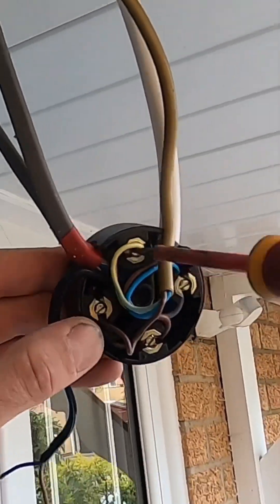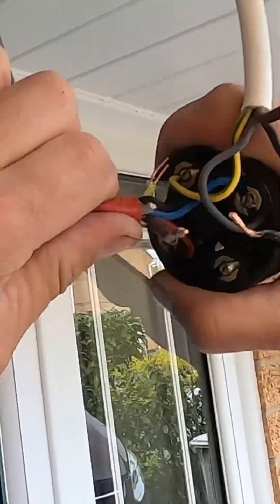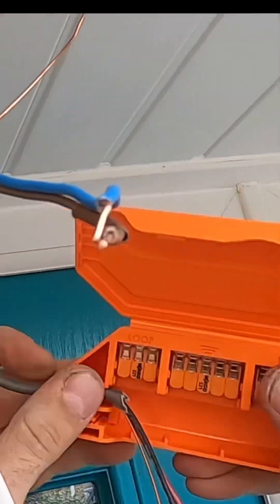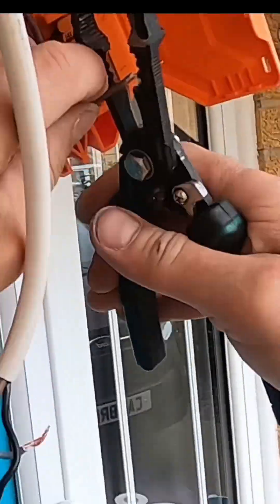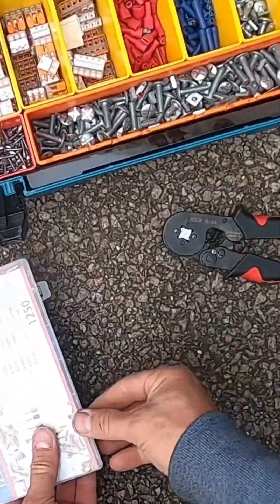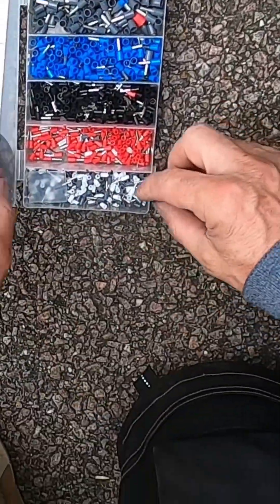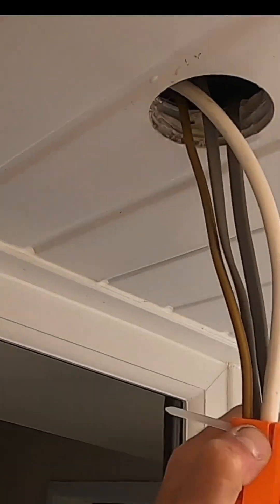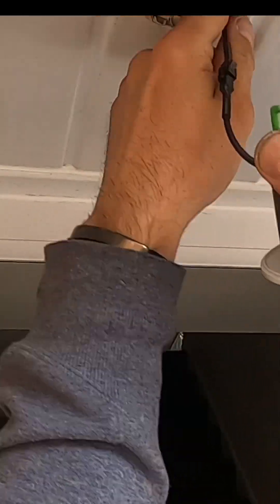Quick Fix or Upgrade? Here’s How to Boost Your Electrical System Fast!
Looking for a quick fix to upgrade your electrical system? 🔧⚡ In this video, I’ll share some simple, effective ways to boost your home’s electrical efficiency without a major overhaul. Perfect for homeowners and electricians looking to make smart upgrades that make a big difference! 🔌✨

Here’s what we’ll cover:

Fast and easy fixes to enhance your electrical system’s performance ✅🔋
When a quick upgrade is all you need to improve safety and efficiency 🏠⚙️
Pro tips for lasting upgrades that keep your system running smoothly 👷⚡
Whether you’re planning a DIY improvement or looking to improve service quality, these upgrade ideas will help you get the most out of your system. Watch now to see how simple it is to make impactful upgrades! 👀💡